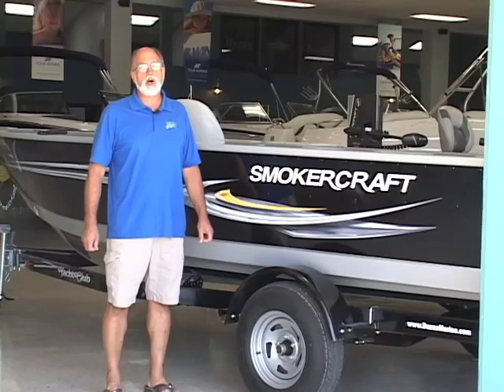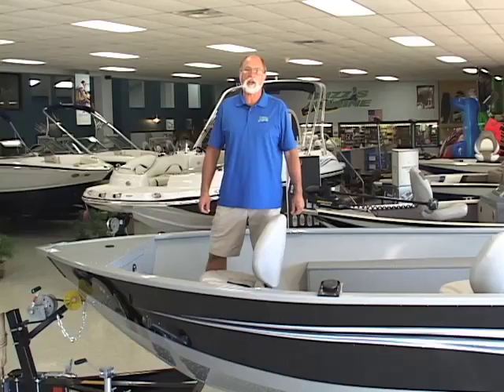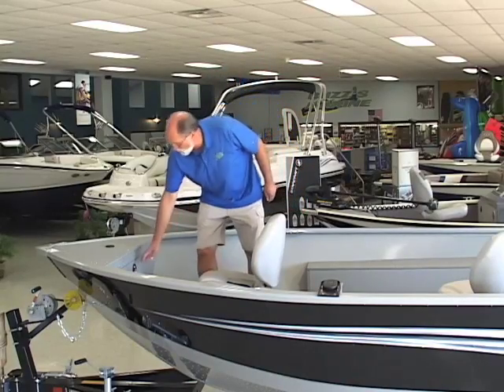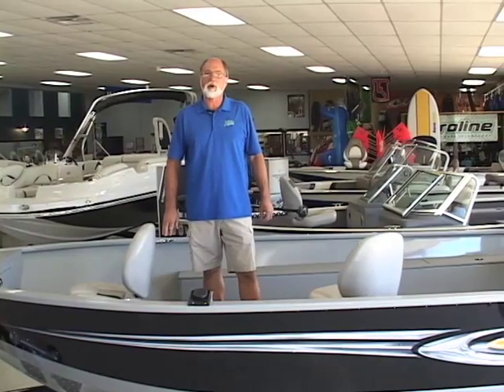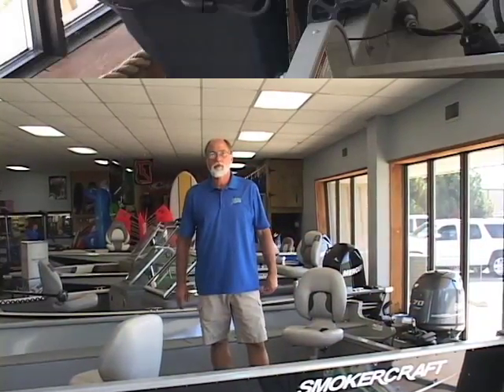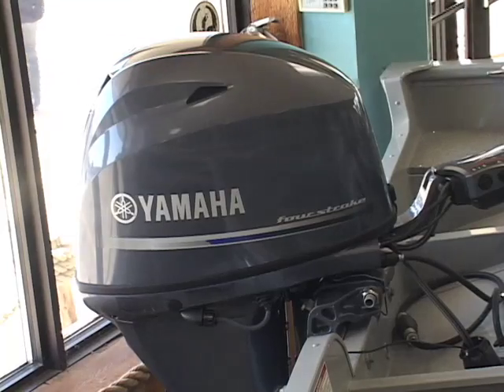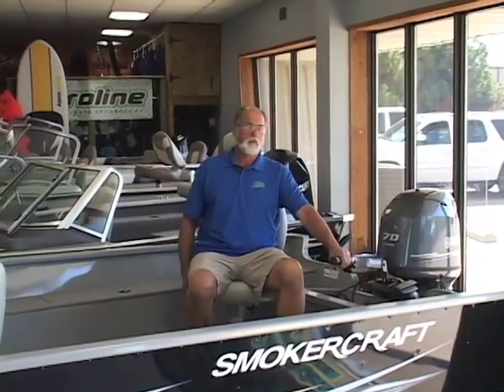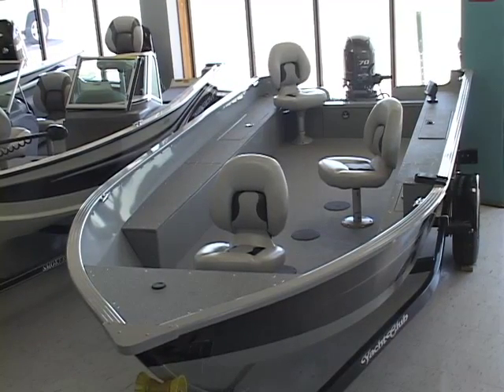2012 Smoker Craft 180 Freedom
The Smoker Craft 180 Freedom is simple and amazing fishing boat that any fisherman would love.